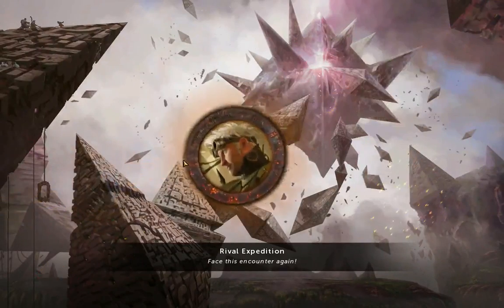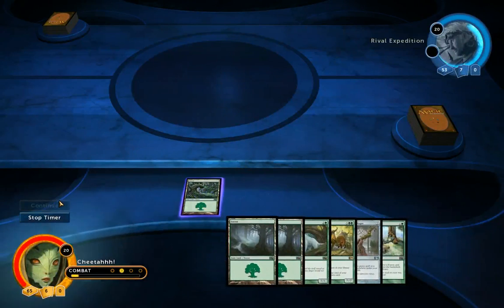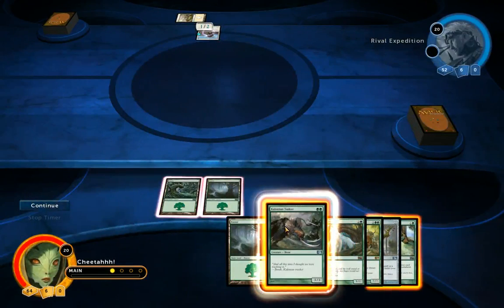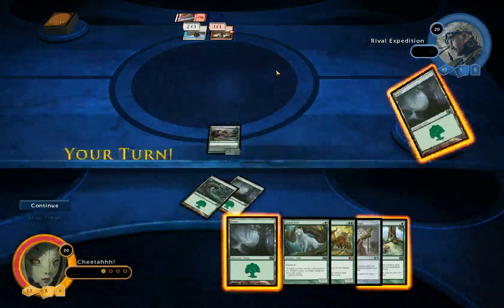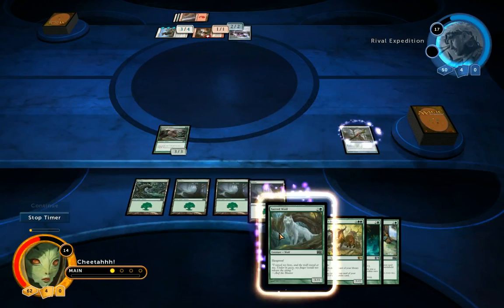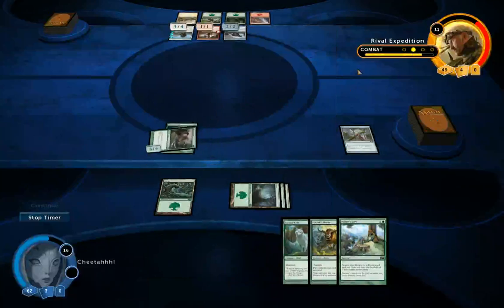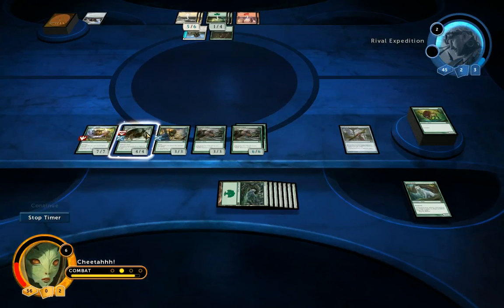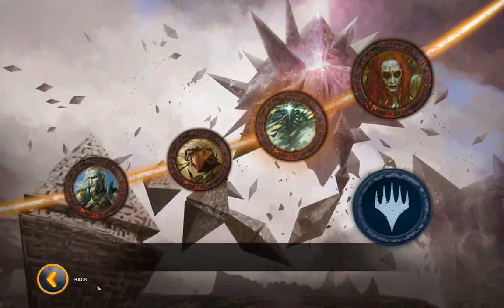Magic 2014 Playthrough #6 - Rival Expedition!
I defeat the Rival Expedition encounter using the Hunter's Strength deck.

This series is a playthrough of the entire Magic 2014 campaign!

This is a good way to check out the game if you haven't bought Magic 2014 or if you're struggling to beat these encounters and duels!

Hopefully these videos will containt information, tips and advice that you will find helpful for beating them on the highest difficulty.